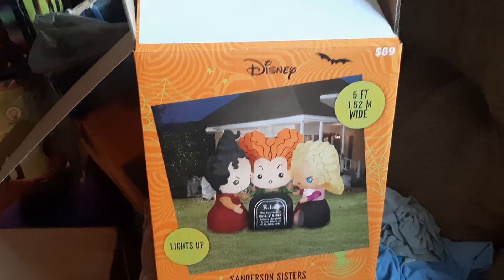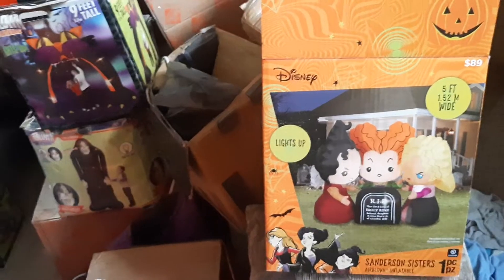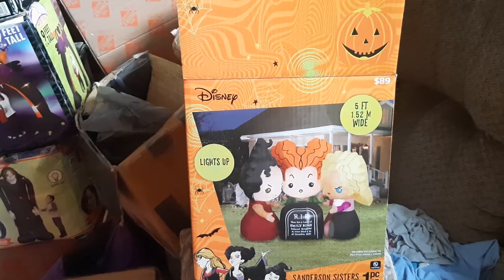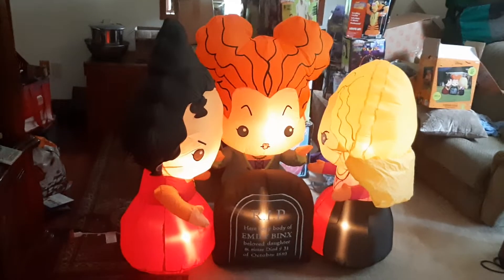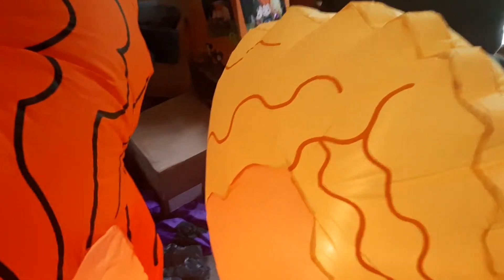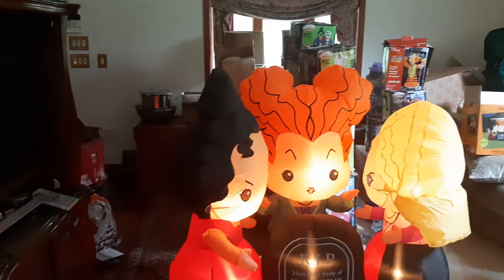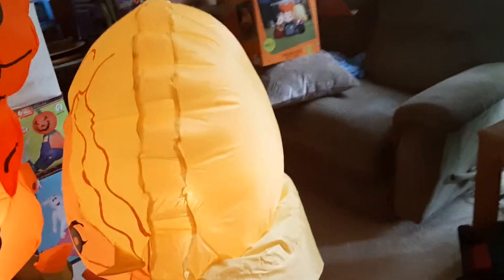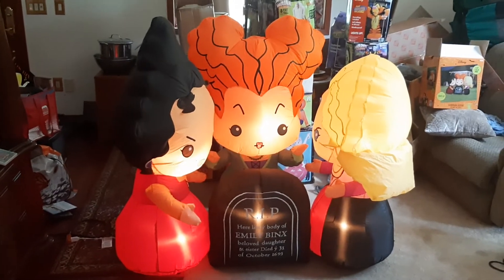NEW FOR 2022 Gemmy Inflatable Halloween 5ft Wide Hocus Pocus Sisters Scene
people are obsessed with this thing on ebay to the point where it's scary, this is not ok, stop the scamming resellers